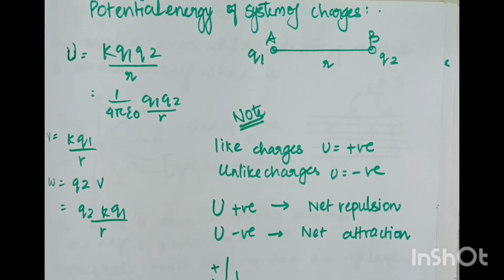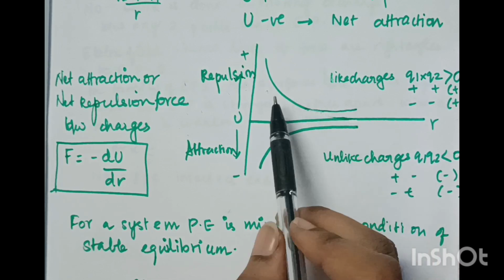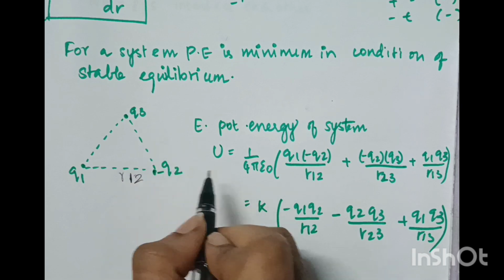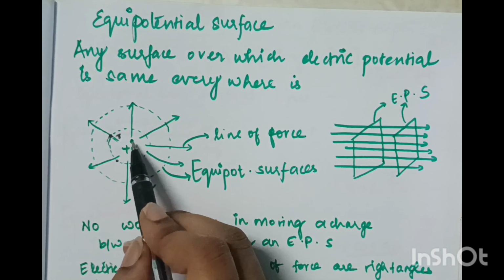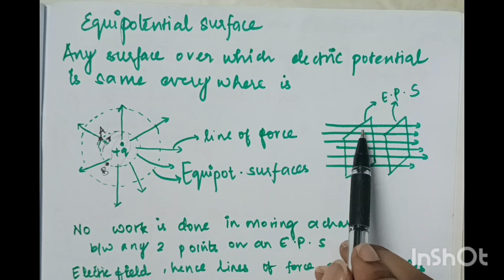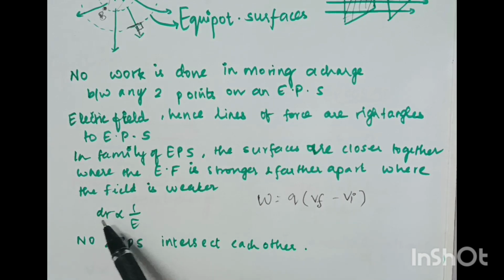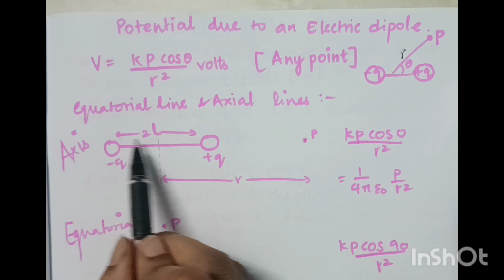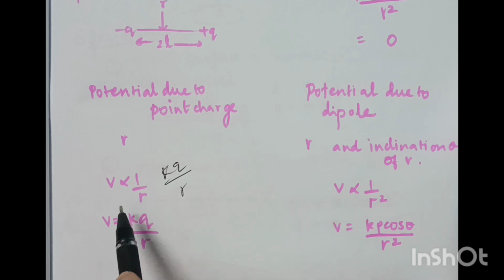Electrostatics(9) grade 12 and neet physics